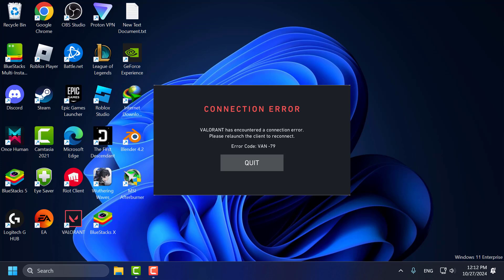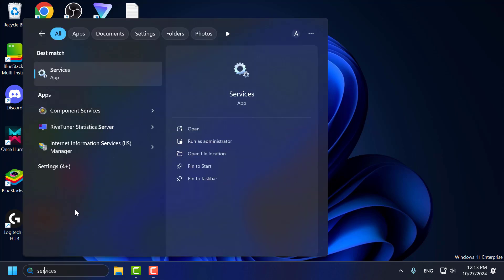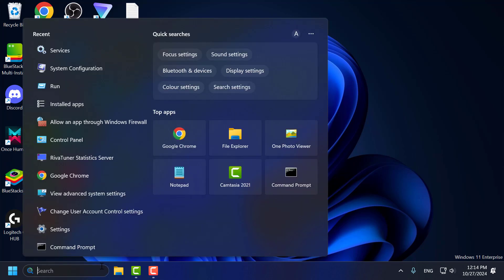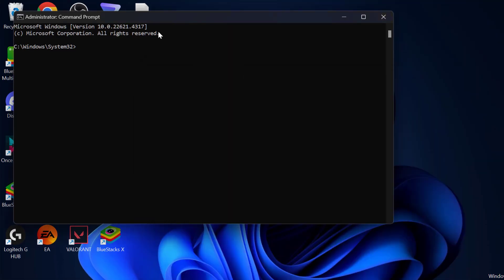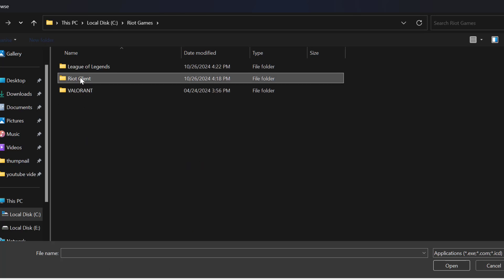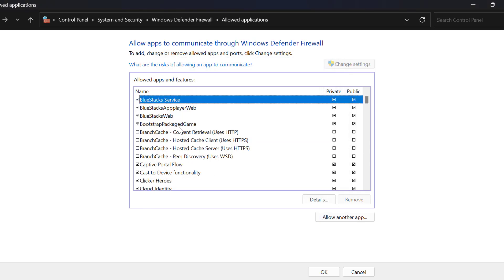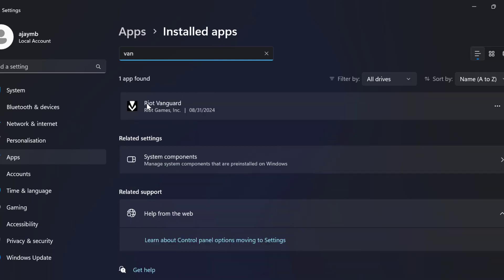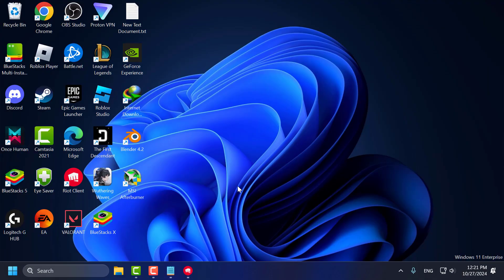How to Fix Valorant Error Code VAN 79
Valorant's Error Code VAN 79 typically arises due to issues with the Vanguard anti-cheat system or incompatible system settings. To fix it, you can try restarting the PC to reset Vanguard, updating your operating system and graphics drivers, or reinstalling Vanguard. If the error persists, ensure you have the latest version of Windows and all required permissions for Valorant to run. These steps should help resolve the issue and get you back into the game.

Command Used:
ipconfig /flushdns

00:00 Intro
00:10 Method 1
00:40 Method 2
01:18 Method 3
01:53 Method 4
02:23 Method 5
03:51 Method 6